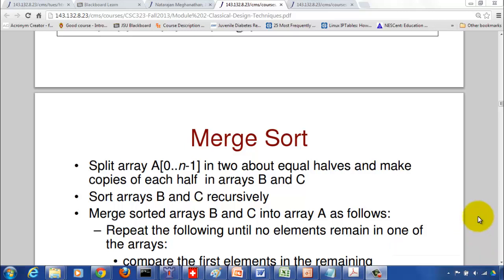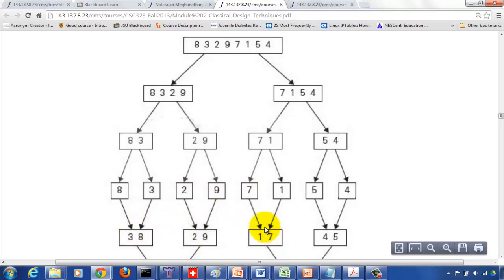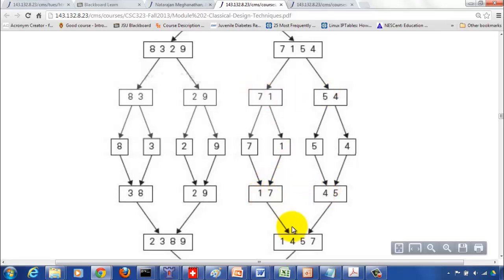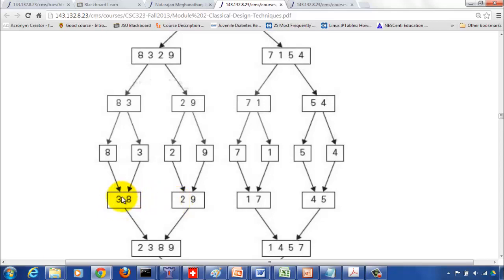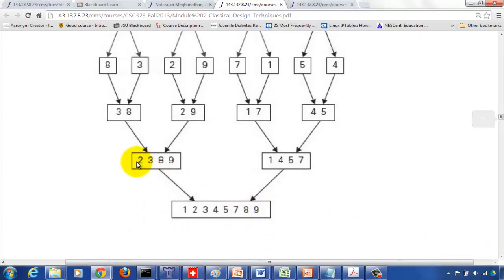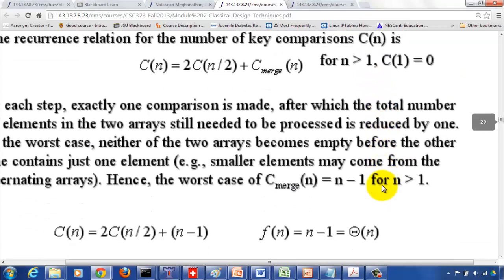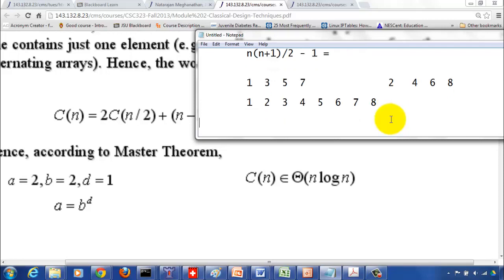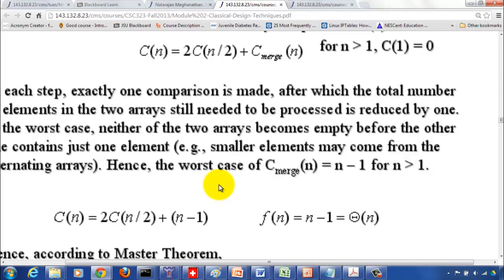Video QB Module 2 - Part 2 - MergeSort MaxInteger BinarySearchTree